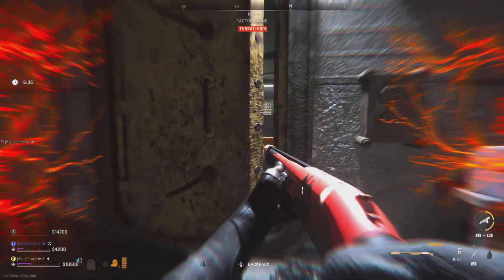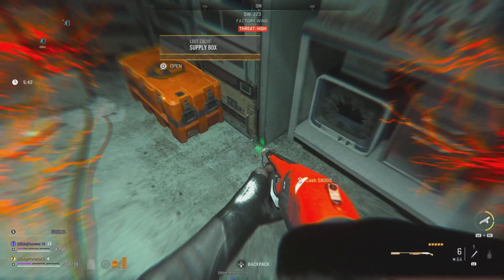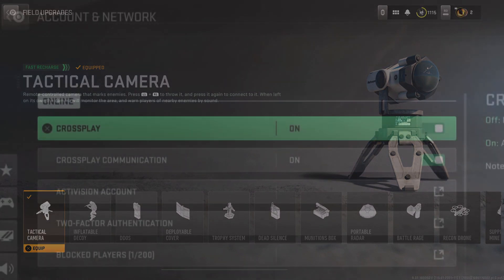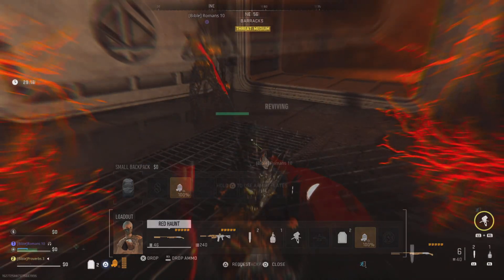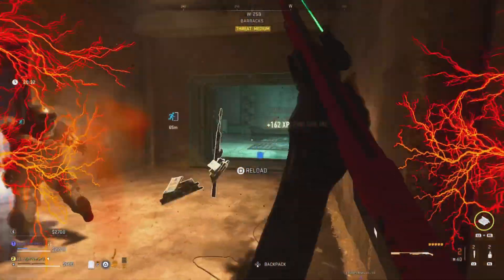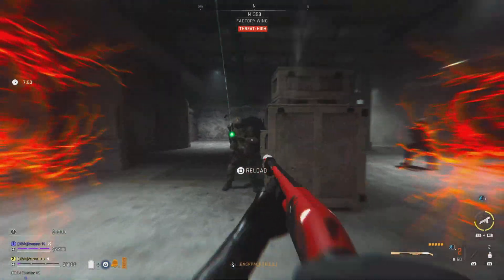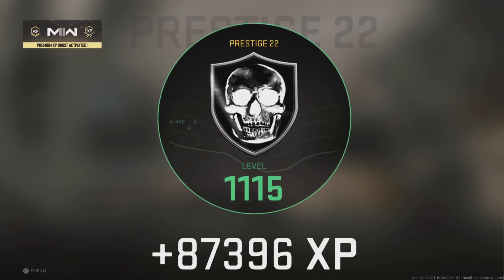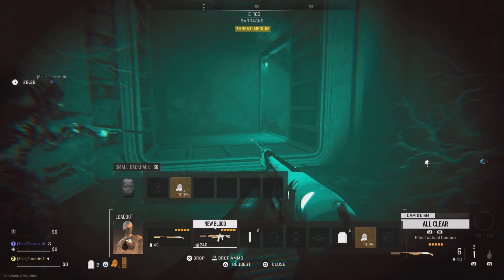*NEW* INSANE DMZ GLITCHES! (100K XP PER GAME/INFINITE BATTLE RAGE GLITCH & MORE...) DMZ/MW2 GLITCHES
❤️ ❤️ DESCRIPTION - WE GOT SOME BROKEN DMZ GLITCHES FOR YOU IN THIS VIDEO THAT WILL HELP YOU GET 100K XP PER GAME AND HELP YOU KILL ALL THE BOTS AND BOSSES IN THE GAME WITH NO PROBLEM AT ALL! 🥰

🎉 *SHOUTOUTS* 🎉

💯🥰 BIG SHOUTOUT TO @bS.Nikita (Linzel Dynamics) & @mohammedomar8143 FOR TELLING ME ABOUT THE BATTLERAGE GLITCH!
AND I CAN'T FORGET @Frankmon WHO ALSO FOUND THIS ONE.
(Plus thanks to everyone who checked in to see if I had already heard about it)

(Discord) -PayPexi(Number Sign)9566

Timestamps
0:00 DMZ GLITCH 1
2:15 UNLIMITED XP
2:34 DMZ GLITCH 2
2:59 BE CAREFUL
3:12 RAN INTO HACKER
3:28 USEFUL TIP